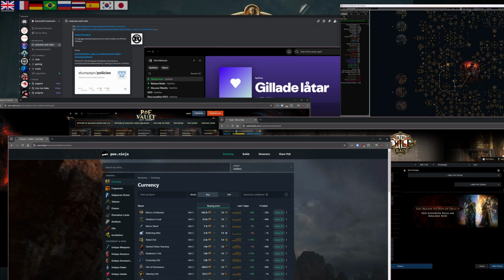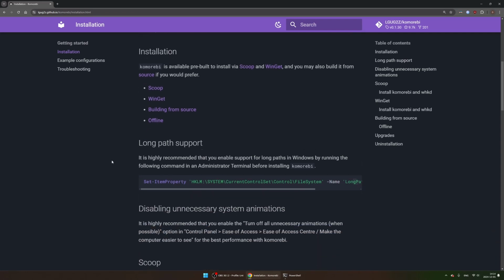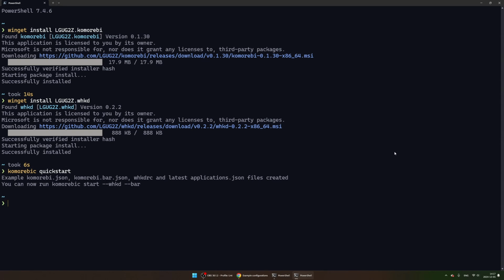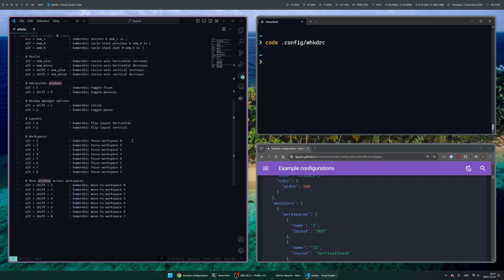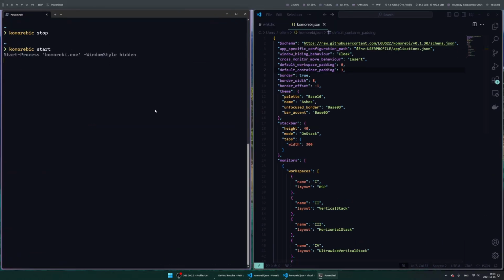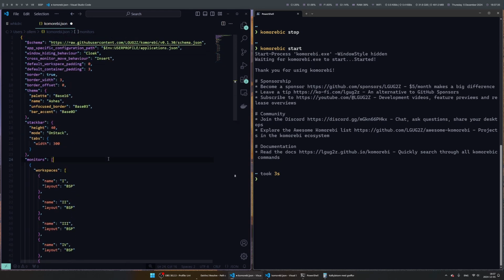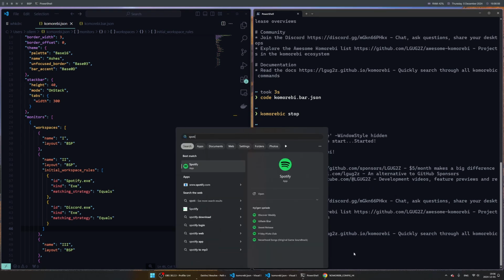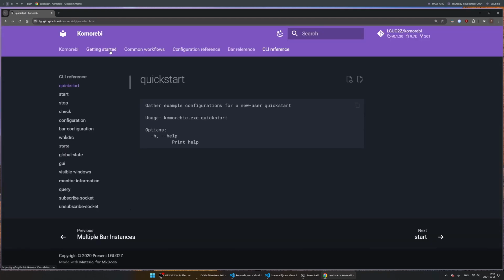Why you as a PoE player should install Komorebi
Komorebi a tiling WM for Windows.